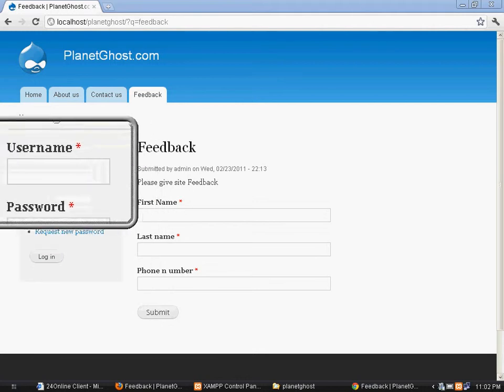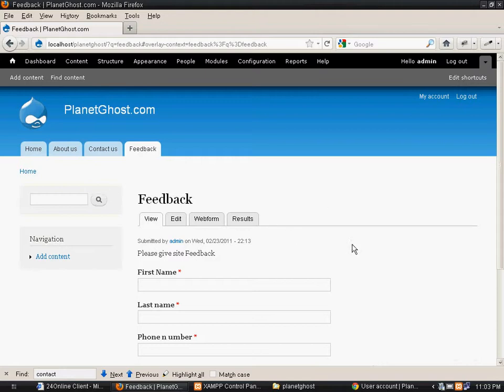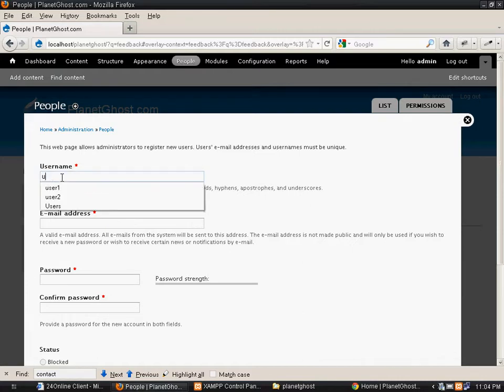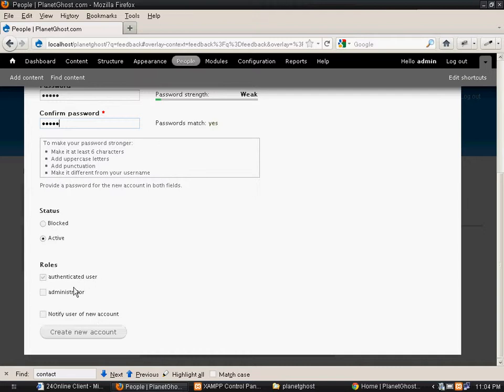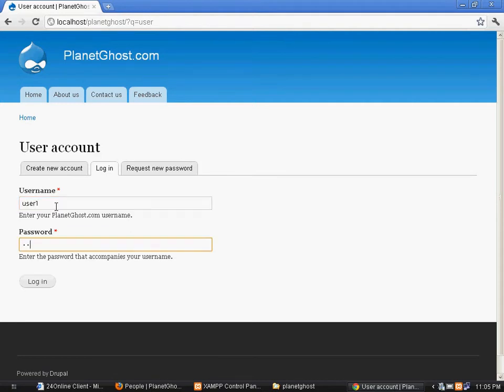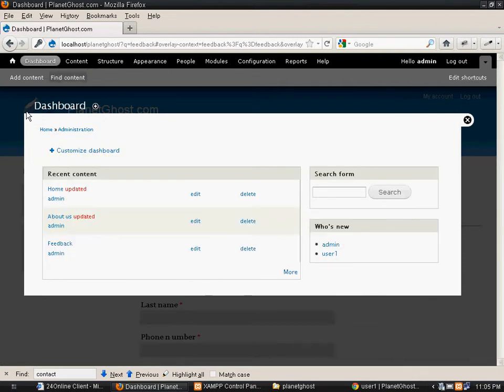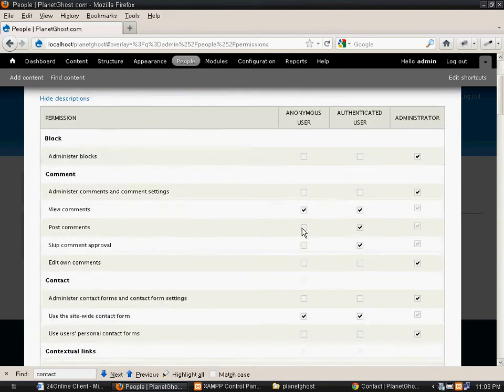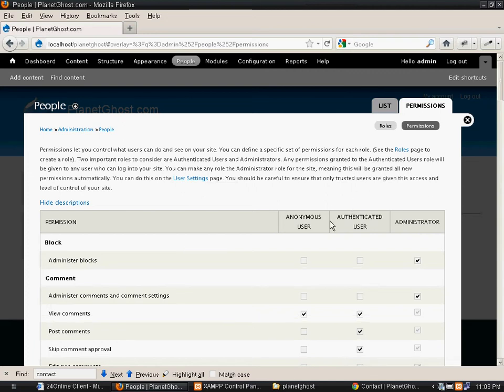add users drupal7